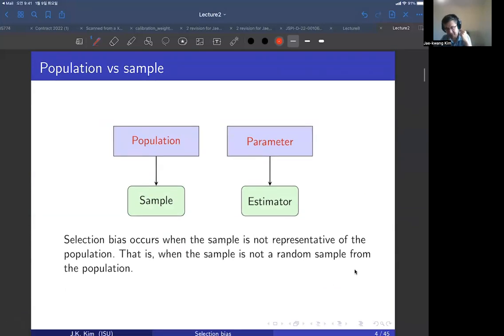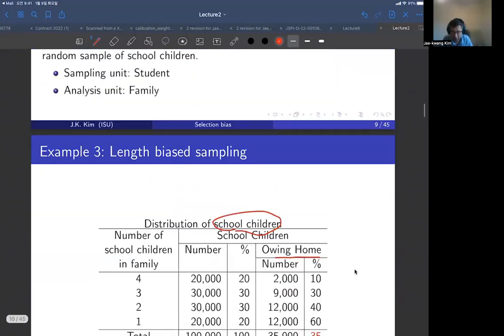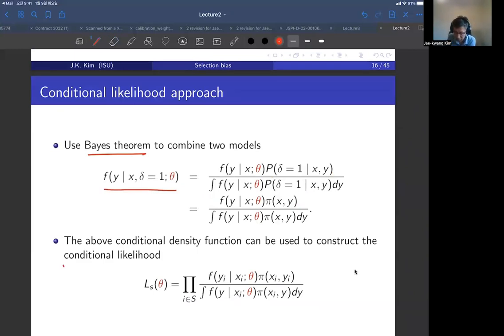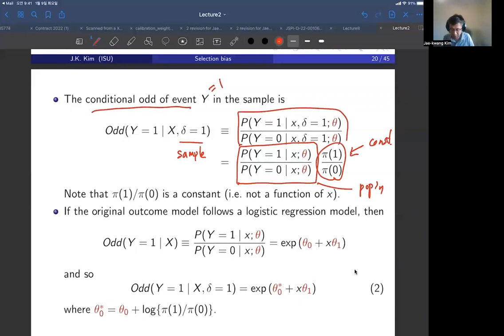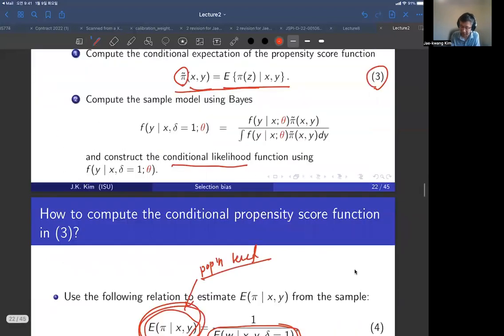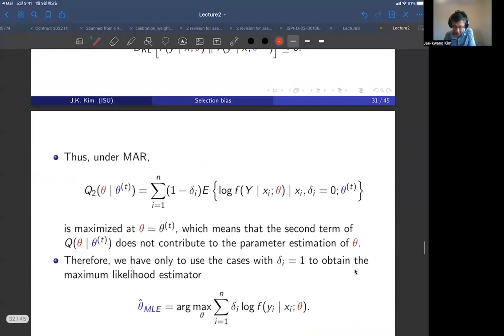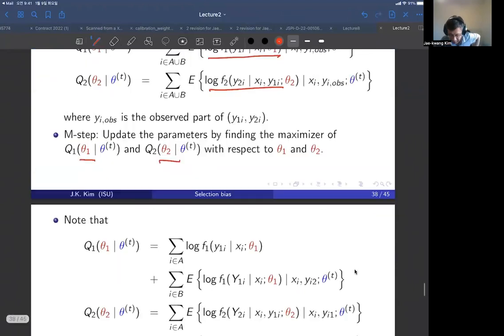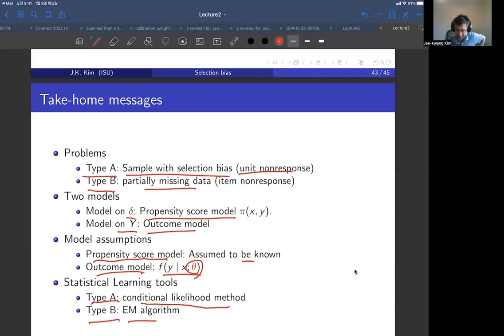Selection bias and its remedies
This is the second presentation that I gave at the missing data workshop in the University of Maryland. The presentation file is here: